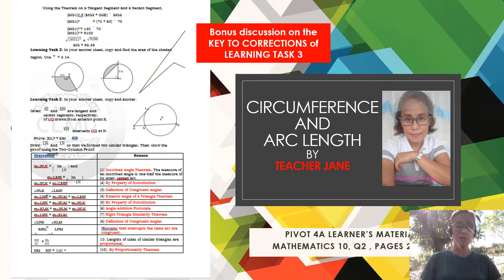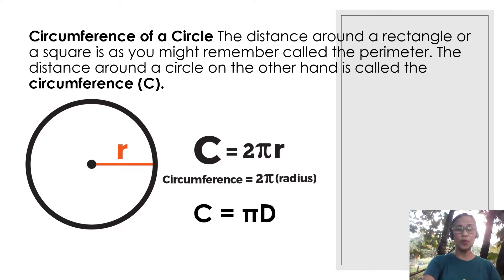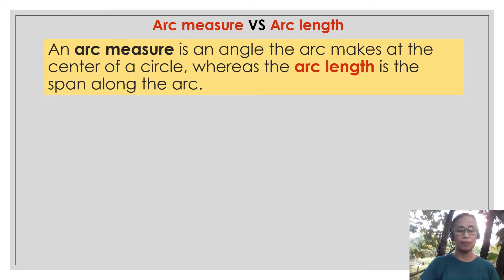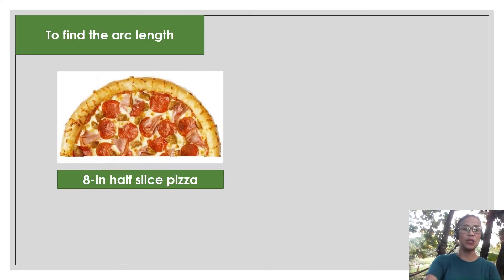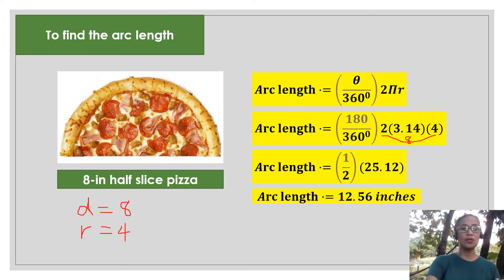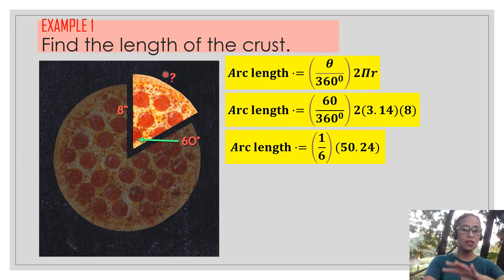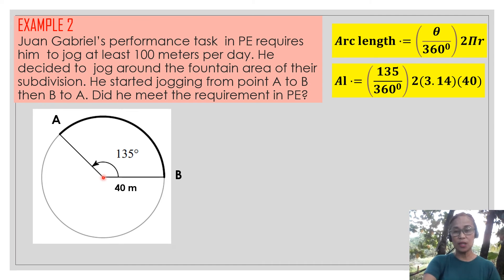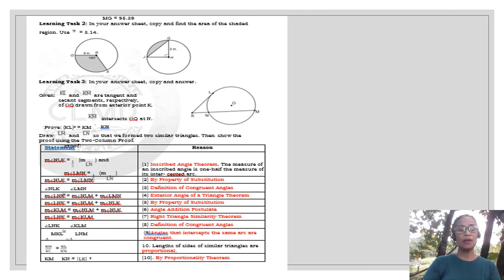Circumference and Arc length of a Circle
This video includes real life applications in finding the circumference and arc length of a circle. Worked-out samples on how to use the arc length formulas are shown. More real life problems are shown in this video.